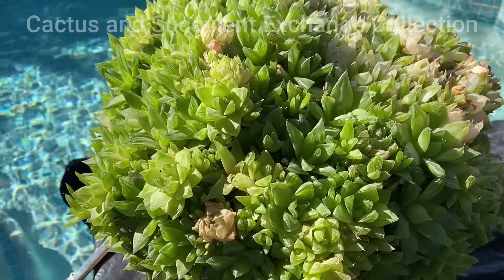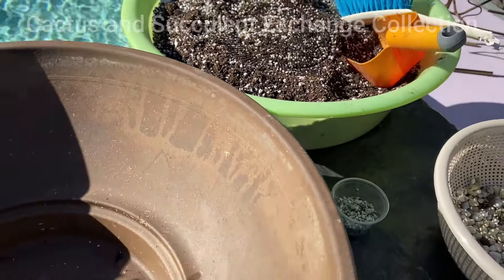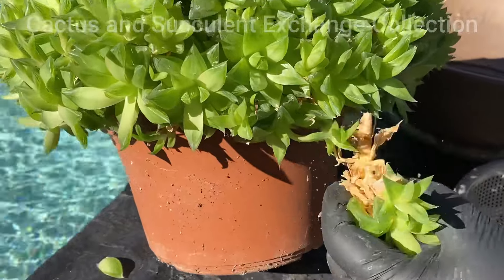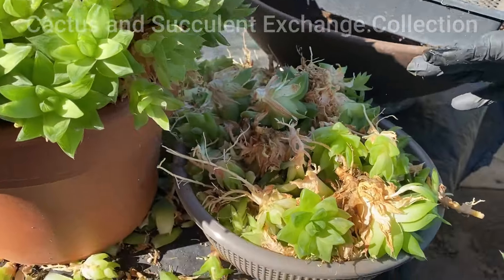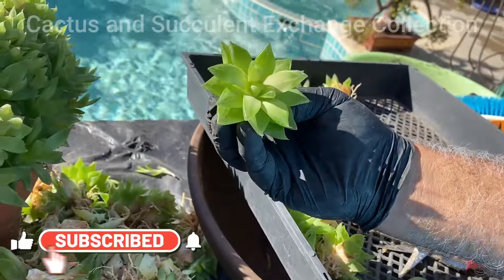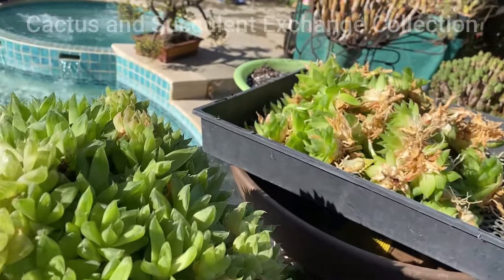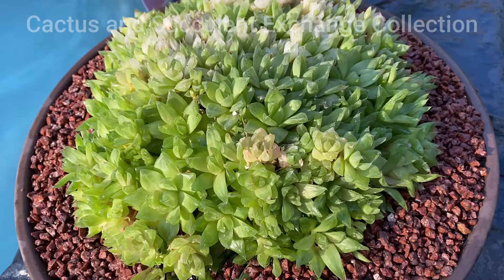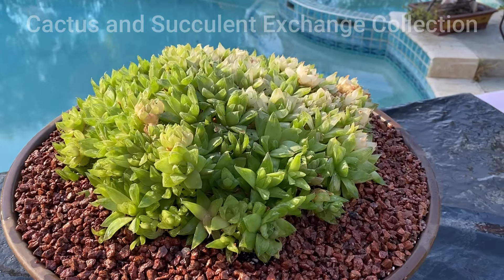Haworthia cymbiformis; GIANT Succulent Re-potting Techniques - Episode 154